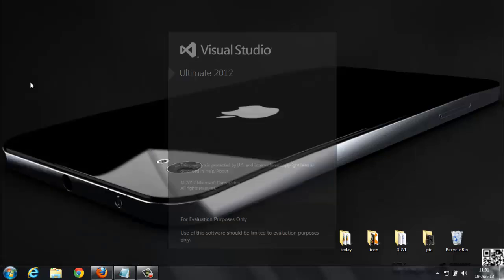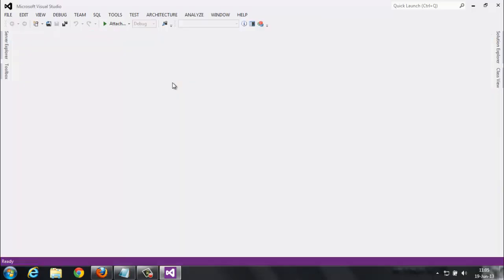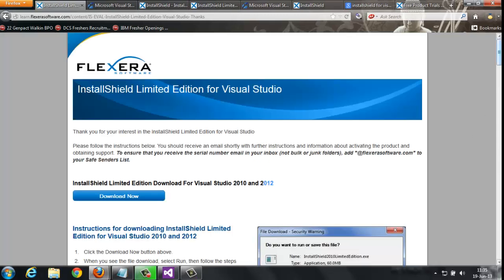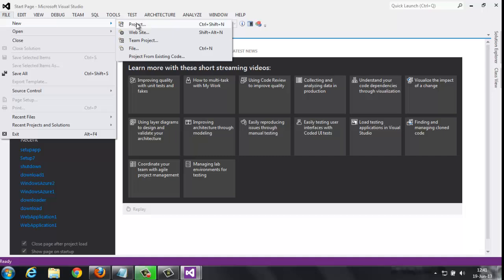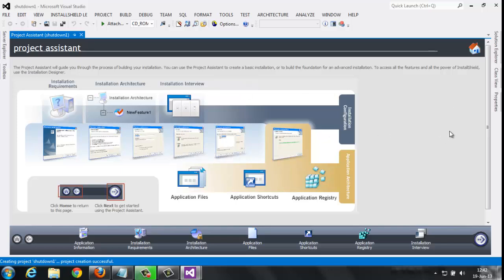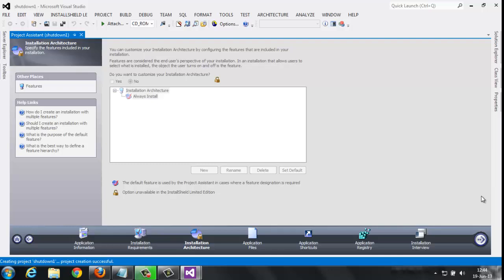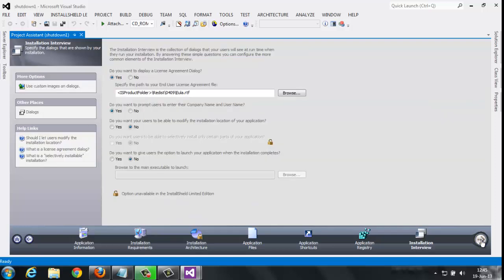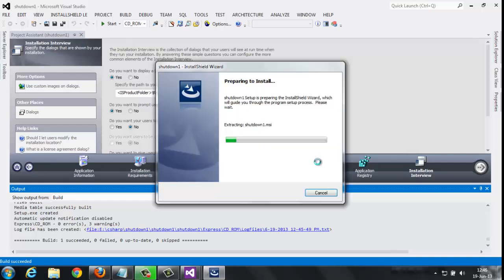How to create Setup exe file in Visual Studio 2012 or 2013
video about create setup file for a C# project..
while creating setup file u need download and install .." Install Shield Limited Edition "